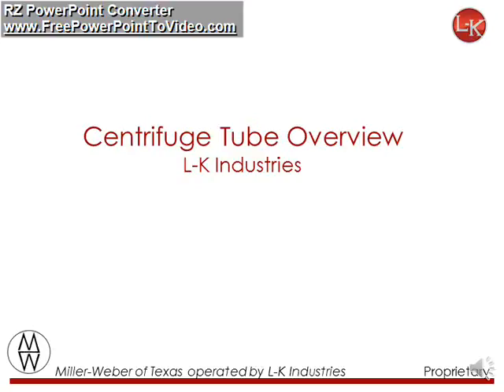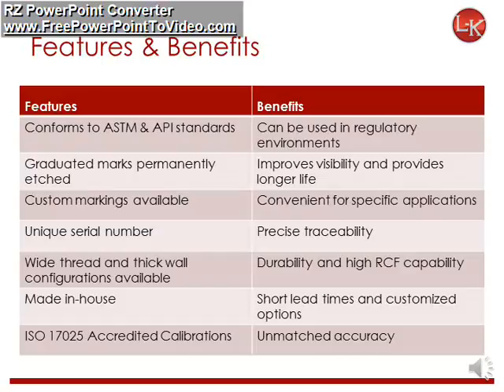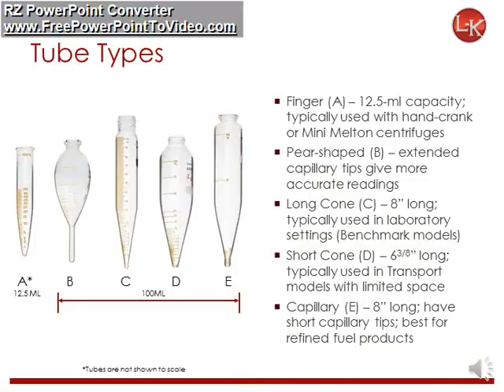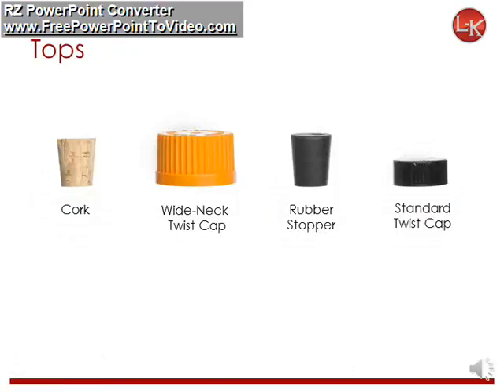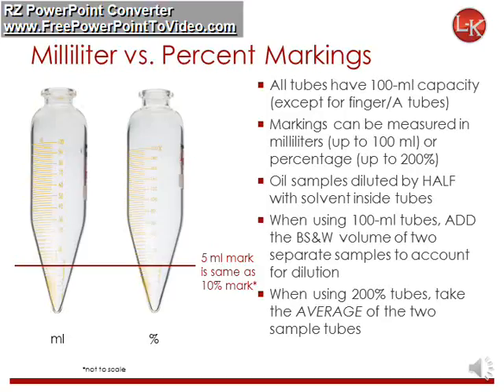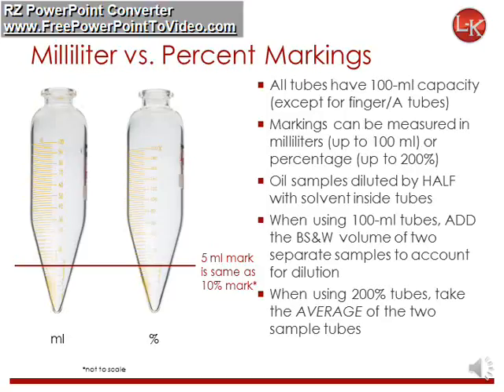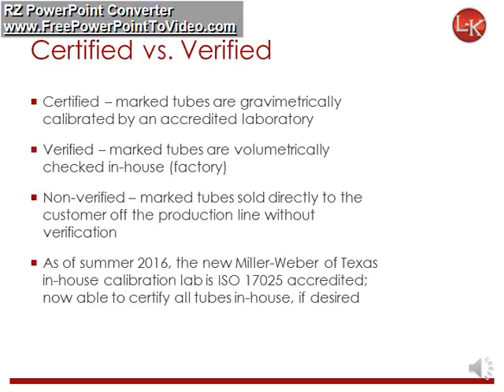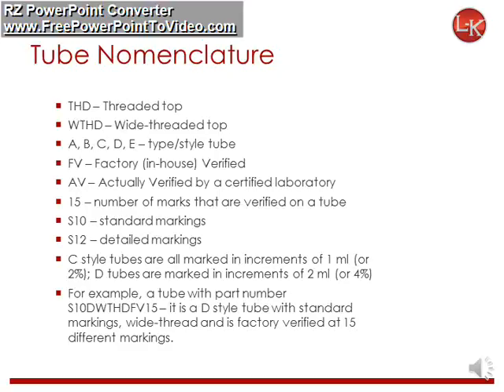Tube Overview Presentation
Centrifuge Tube Overview, features and benefits.